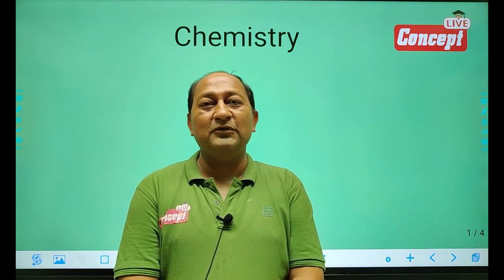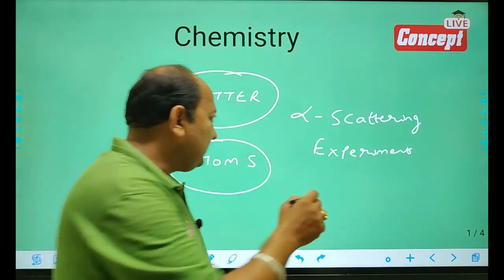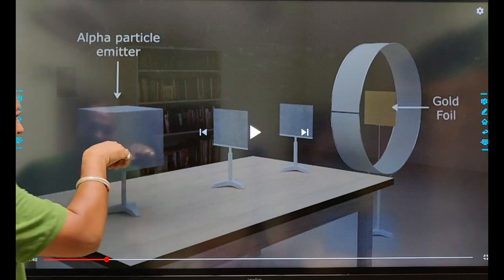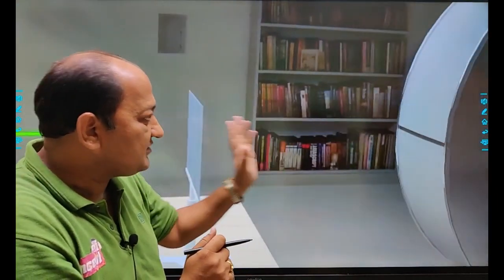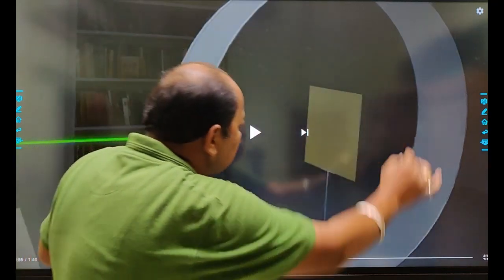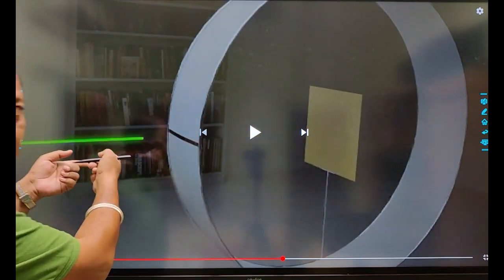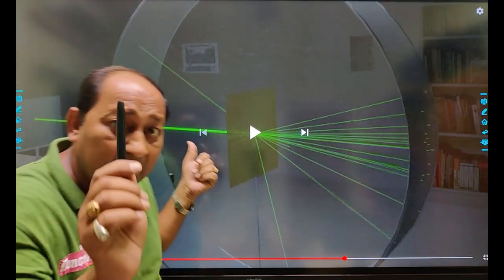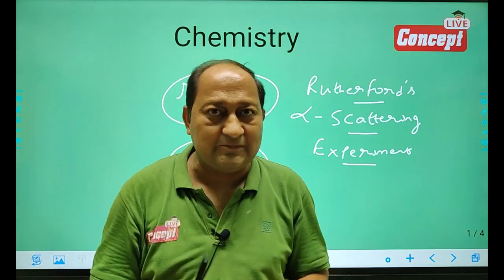Chemistry _CBSE _ Demo ConceptLive _ _Rutherford Scattering Experiment_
Best educational channel for NEET, IIT aspirants to learn best of the best fundamental concepts of Maths, Chemistry, Physics by Kota institutes. Teachers are passionate about explaining very crisp and short tricks to Students which gives additional edge to students in scoring high marks. The Channel is to provide High quality content to students and parents. This video will help in CBSE physics student to score high marks in board exams. One of the best video on physics by Nishant sir. Nishant sir taught thousands of student during Allen and FIITJEE and Pie education. He helped many students to score high and qualify for competitive exams and secure seat in IIT/NIT and medical colleges.